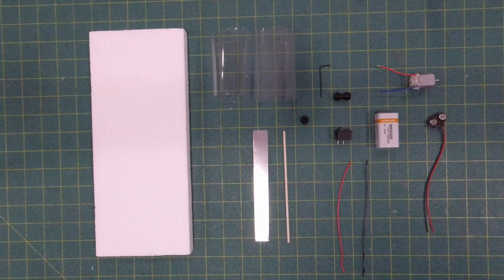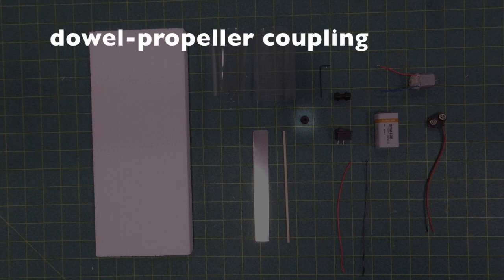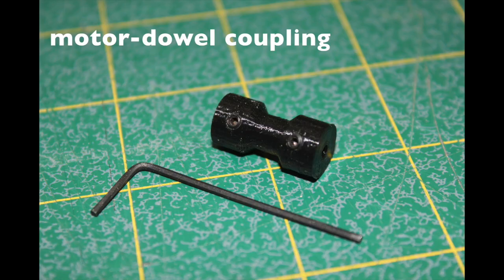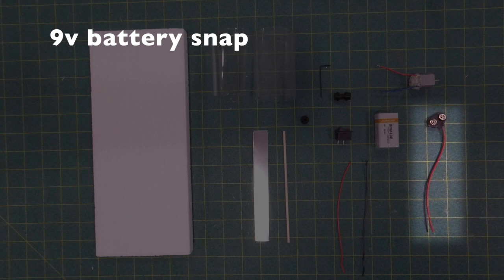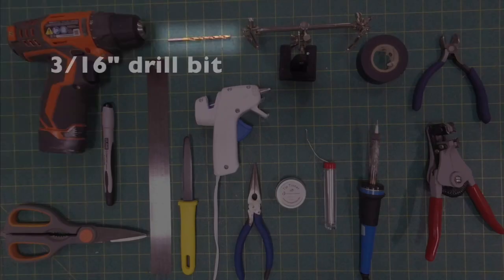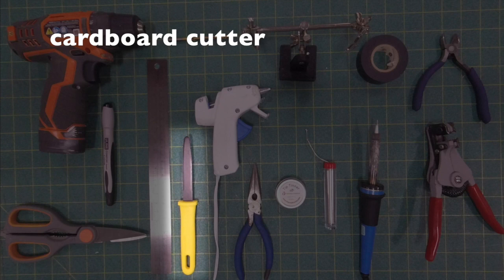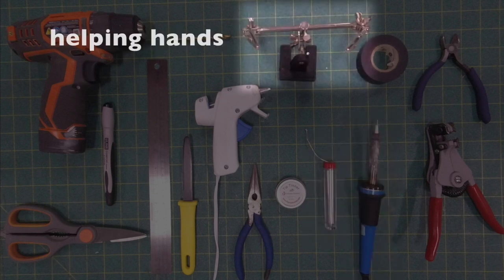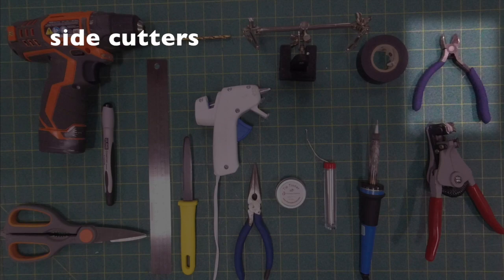Sandbox Propeller Boat 2 Tools and Materials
This video is about Sandbox Propeller Boat 2 Tools and Materials